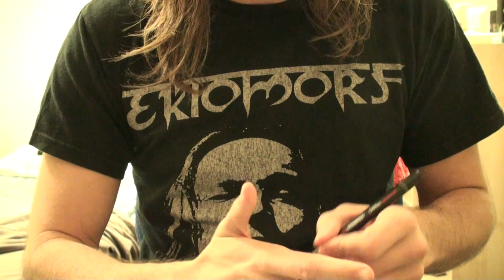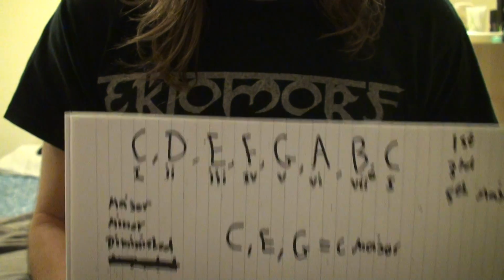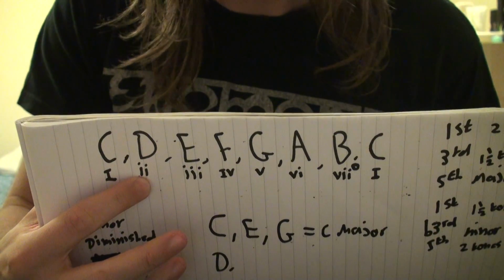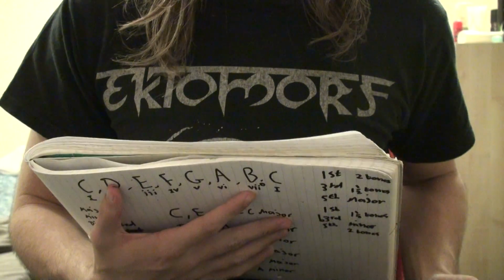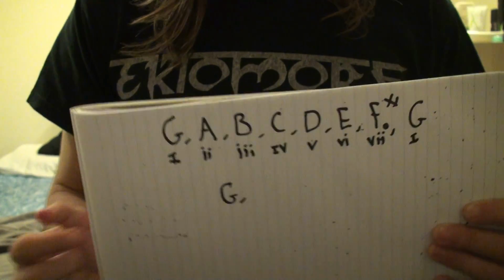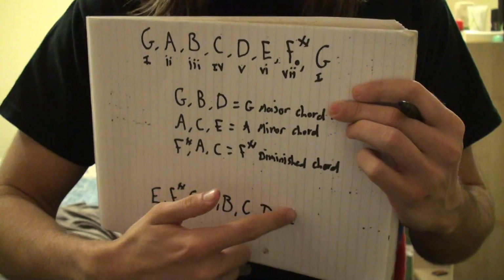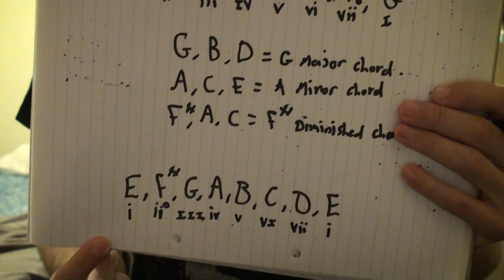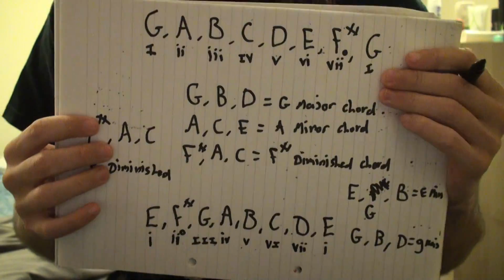Introduction To Music Theory - Understanding Notes, Major/Minor Keys And Chords - Part 2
This is part two to my previous lesson.

Links to Stream/Buy my beautiful debut Classical Guitar EP Start of a New Beginning!